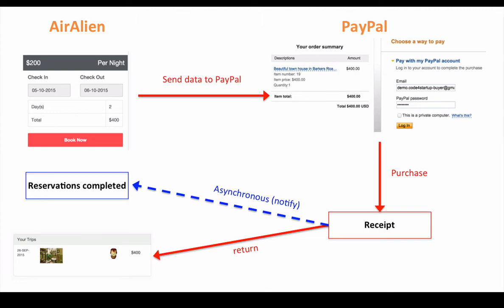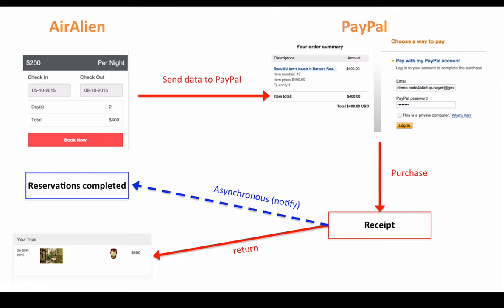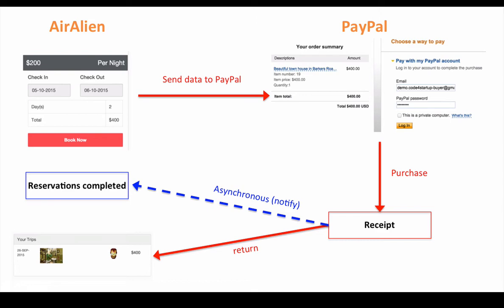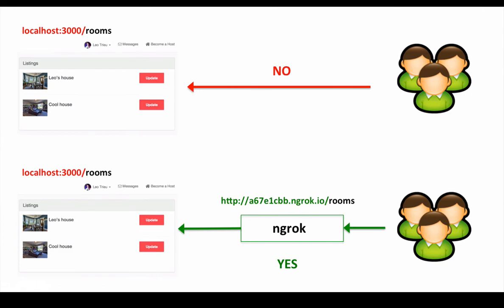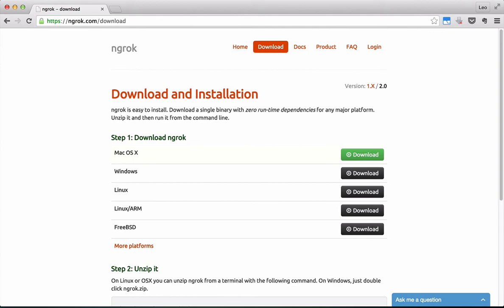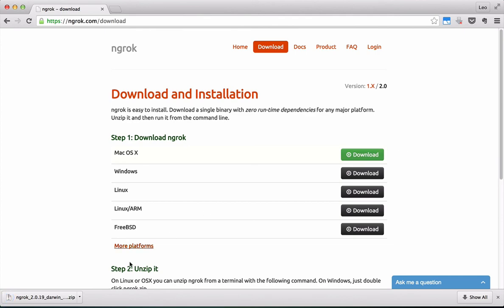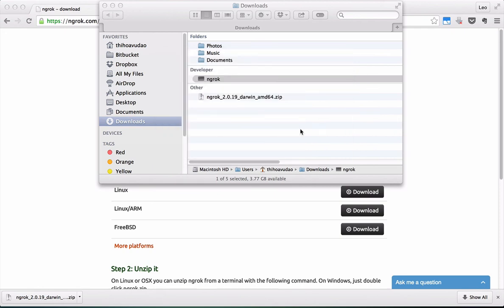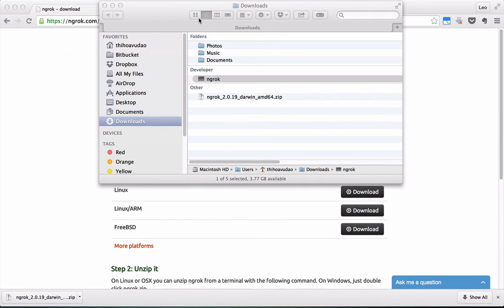Lesson 65 How to work with PayPal